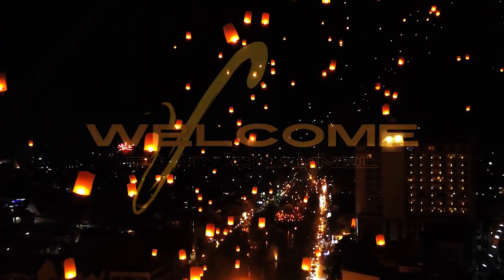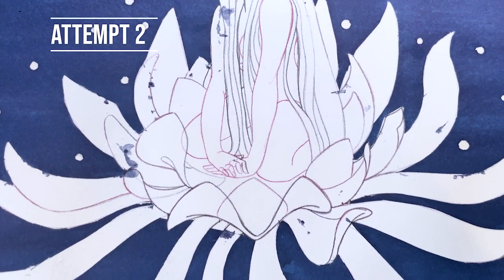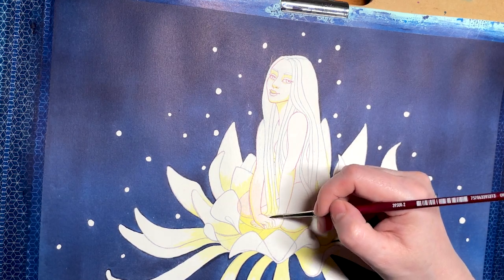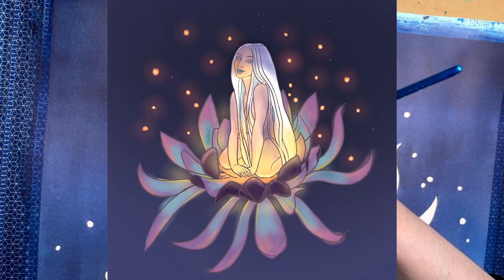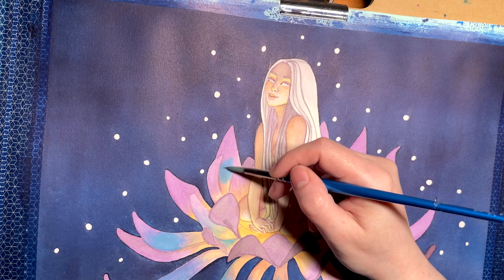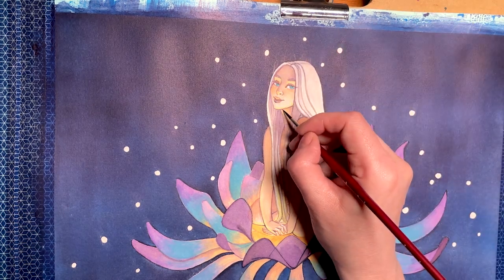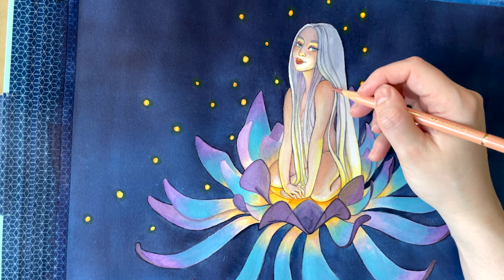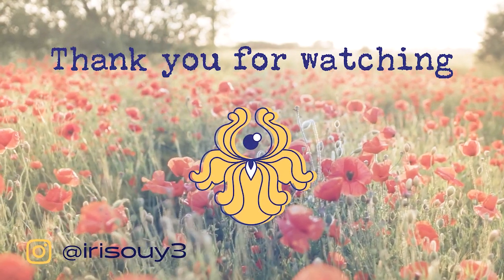Thumbelina Ink illustration speed painting | fr and sp subtitles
Hi Everyone! here is my first video of 2023! Let's start the year with a bit of magic: this time I am reinterpreting the fairy tale Thumbelina.
I decided to paint this creation using only ink as the main base of the painting. I used permanent pigment-based ink and at the end color pencils for details. This was a fun illustration, nothing spectacular, but soometimes it is nice not to have to think too much and just enjoy the process of creating.

I inked my drawing with Rohrer & Klinger inks, and finished with golden specks with Winsor & Newton gold ink. I also used Caran d'Ache Luminance and Faber Castel Polychromos color pencils.

✦ MATERIALS ✦
- Arches Hot press Watercolor Paper
- Rohrer & Klinger inks
- Caran d'Ache Luminance color pencils
- Faber Castel Polychromos color pencils

- Poison Apple - Quincas Moreira
- Confliction & Catharsis - Asher Fulero
- English Country Garden - Aaron Kenny
- Magical Forest - Sir Cubworth
- Fairy Meeting - Emily A. Sprague

◈VIDEO RESSOURCES◈
Stock video introduction :
From Pexels:
- Video of Zuzanna Musial https
- Video of RODNAE Productions https
- Video of Wayne Speedy https
- Video of Miguel Á. Padriñán https
- Video of Pavel Danilyuk https